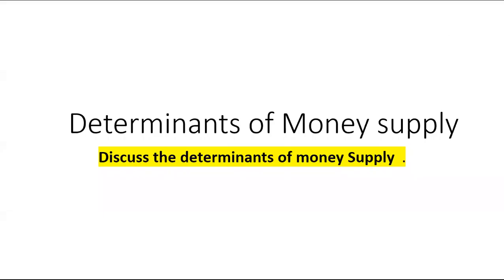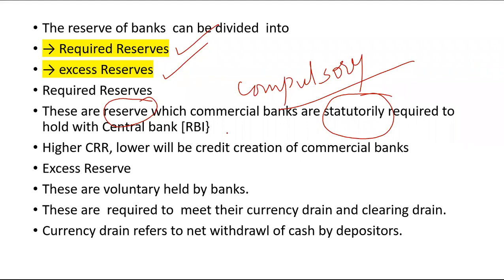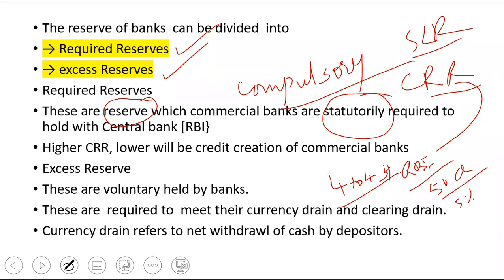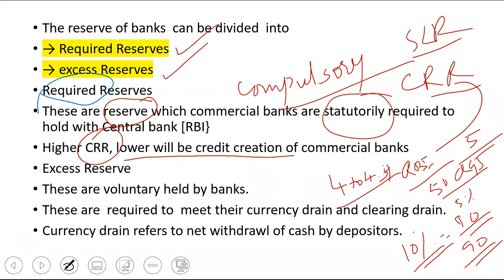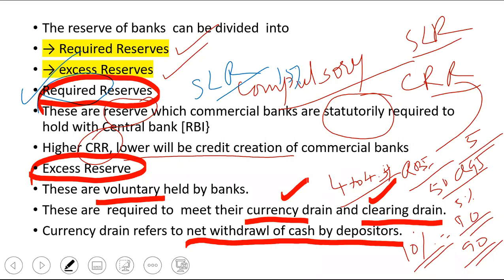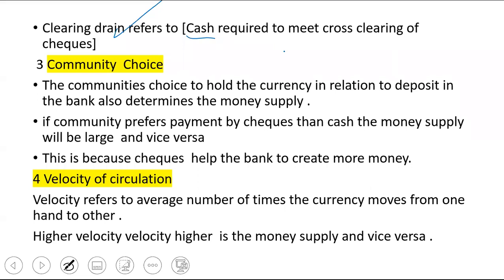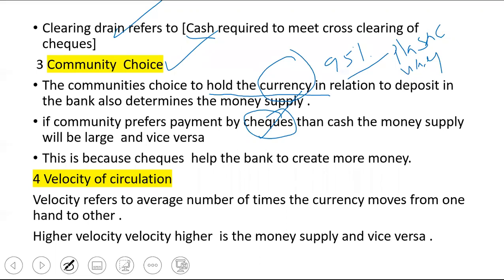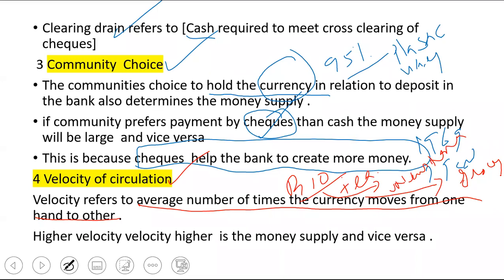Determinants of money supply -part 2